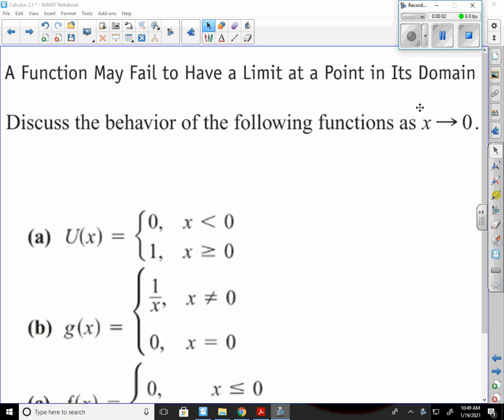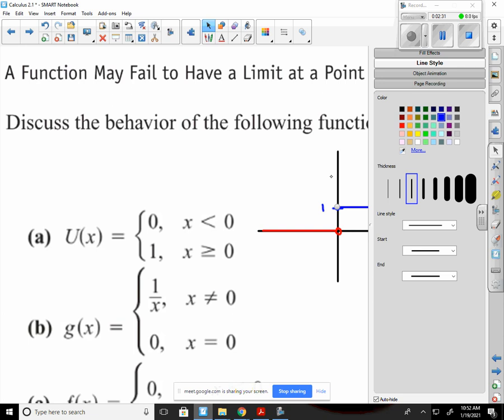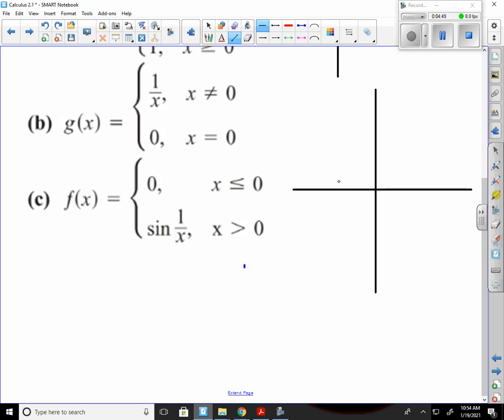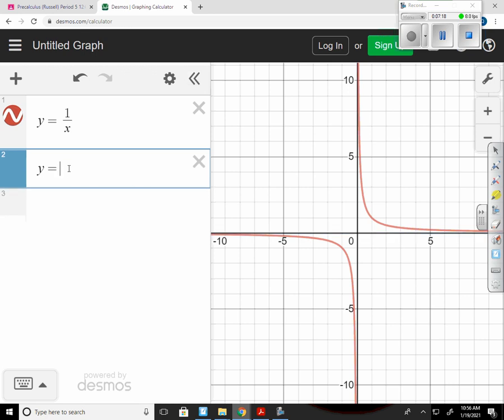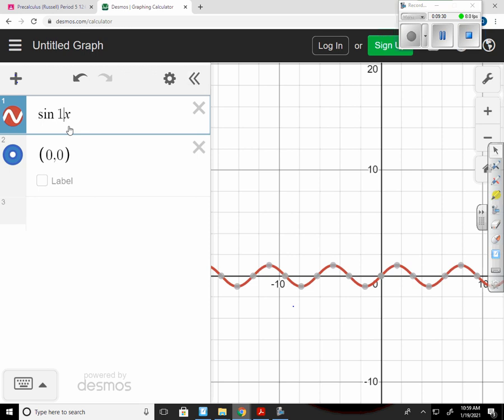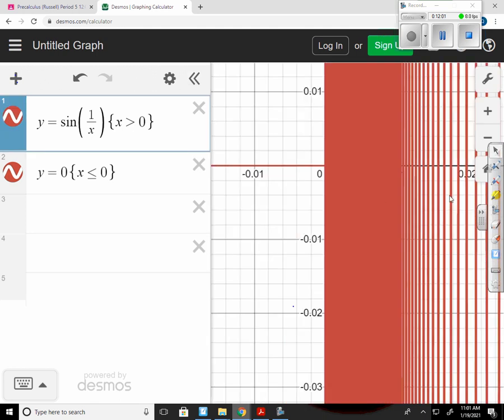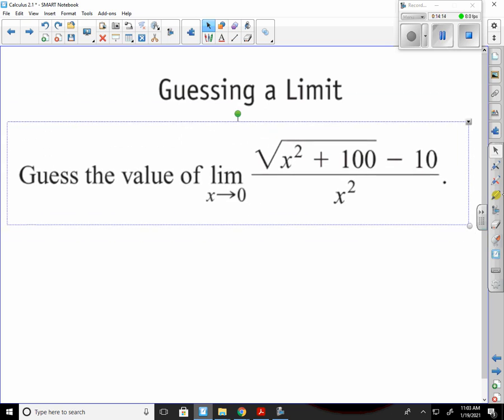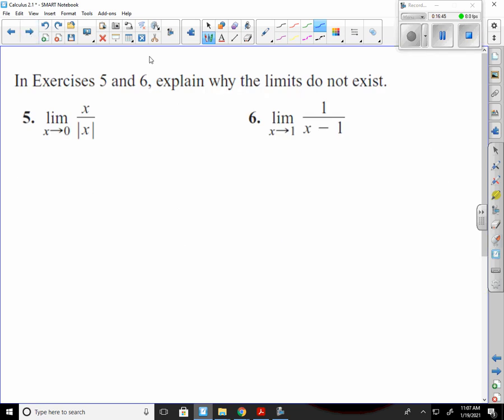2 1 Rates of Change and Limits Day 3